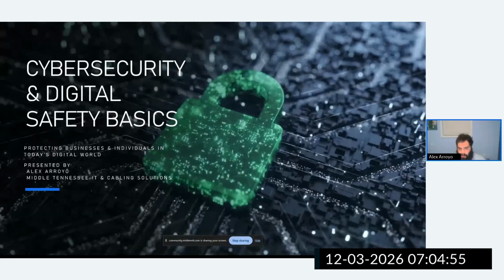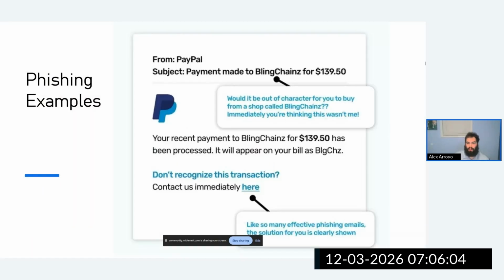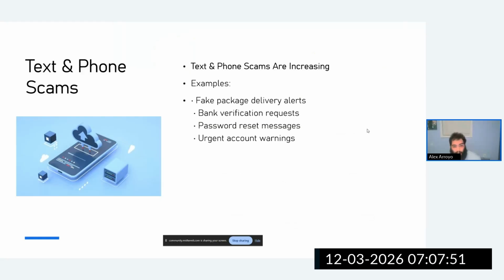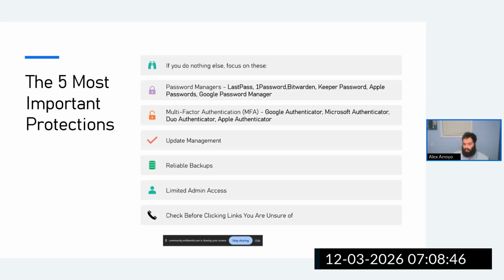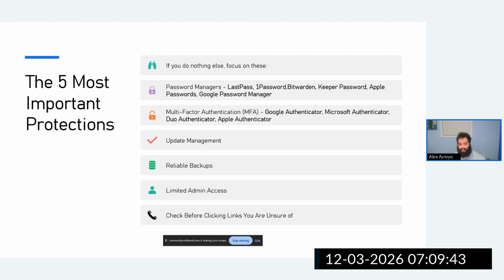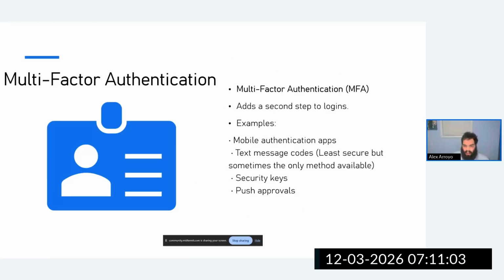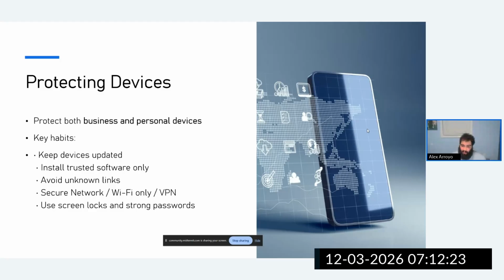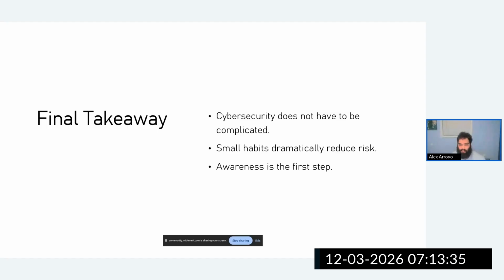Cybersecurity & Digital Safety Basics Mar 12 2026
Session Description

Cybersecurity & Digital Safety Basics

How businesses and individuals can better protect themselves in today’s digital environment.

Cyber threats are no longer limited to large corporations. Small businesses, local organizations, and individuals are increasingly targeted through phishing emails, text scams, ransomware, and social engineering attacks.

This session will provide a clear, practical overview of today’s most common digital risks and the simple steps that can significantly reduce exposure.

Topics will include:

• Understanding modern phishing and scam tactics

• Password security and multi-factor authentication (MFA)

• Common misconceptions about backups

• Protecting business and personal devices

• Basic preventative measures anyone can implement

This session is designed to be educational, approachable, and actionable — no advanced technical background required.

Whether you manage a business or simply want to better protect your personal information, this session will provide foundational knowledge to help you make safer, more informed technology decisions.

This session is designed to provide practical awareness and help attendees better understand how their systems function — and where improvements may be needed.

No advanced technical background required.